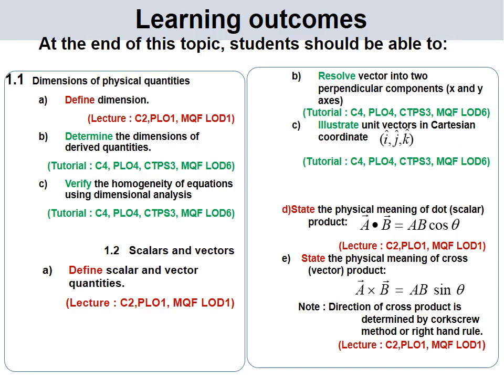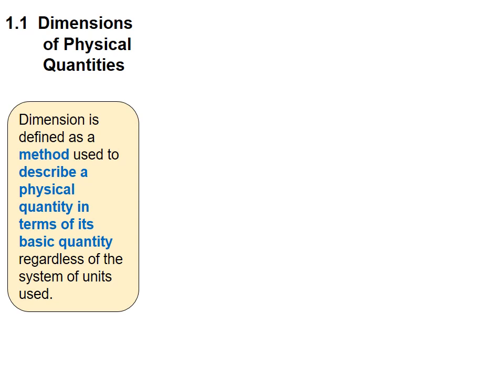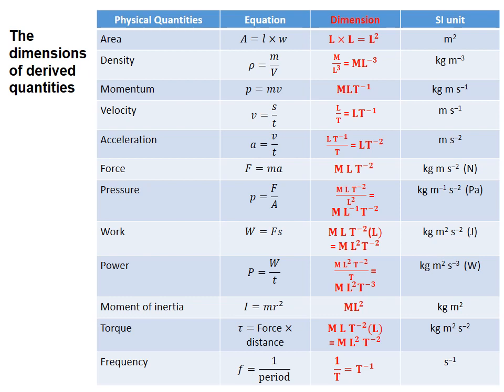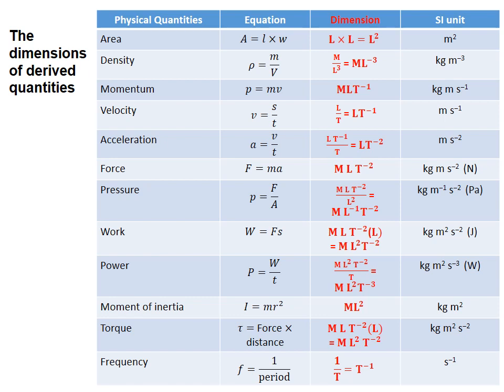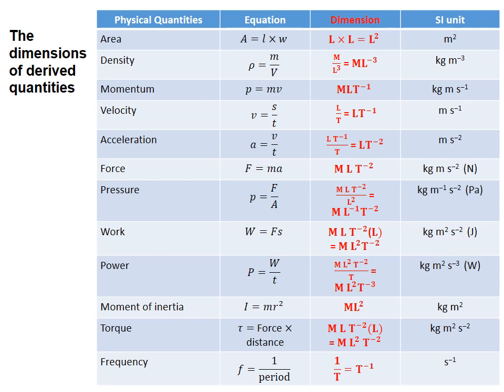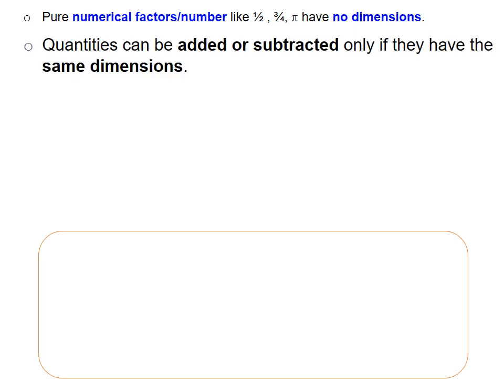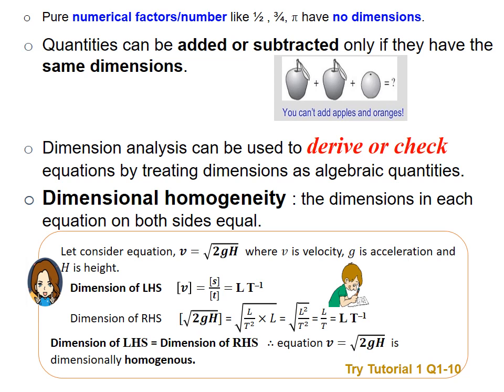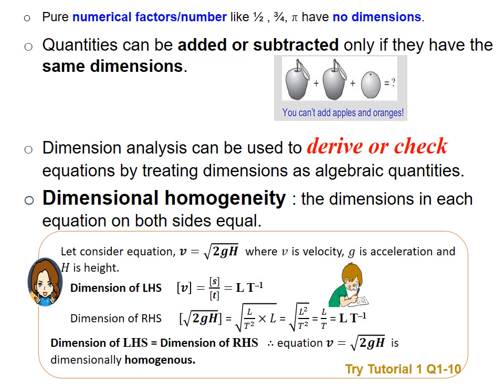Topic 1 Part A